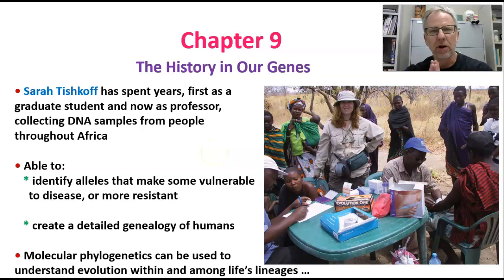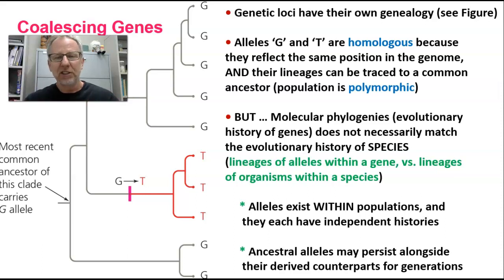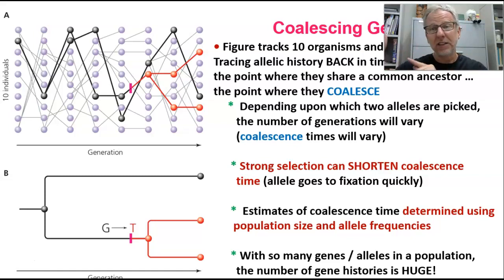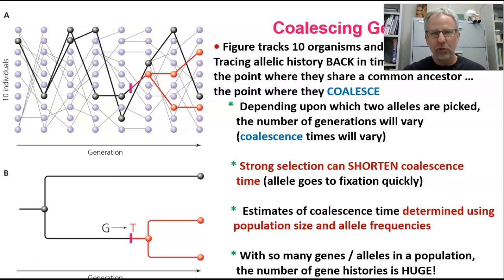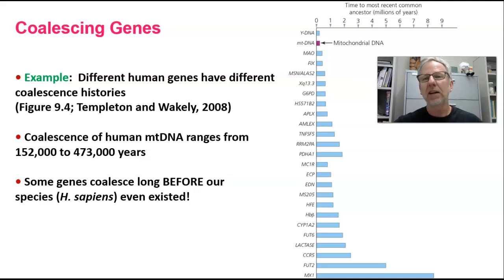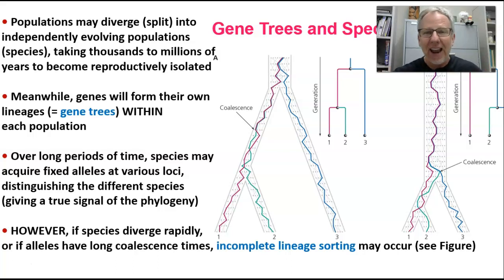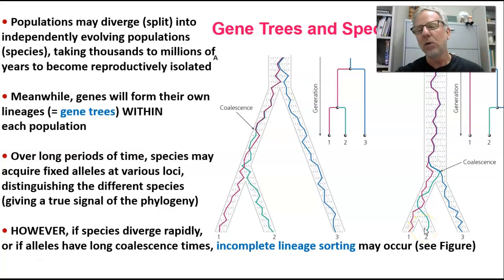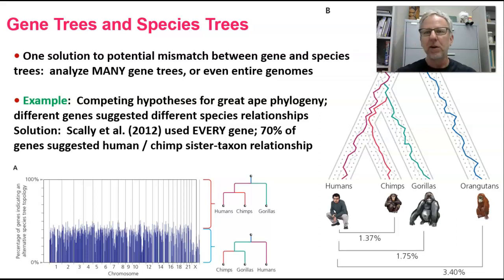Chapter 8 (Part 1)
This video covers the topics of gene trees, coalesence and coalesence time, and how species tree may not match gene trees because of incomplete lineage sorting.